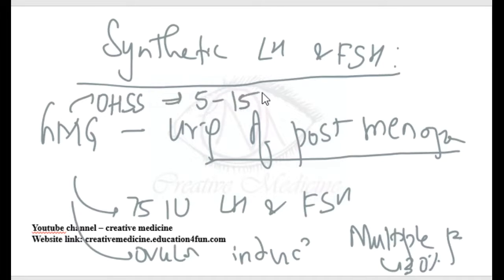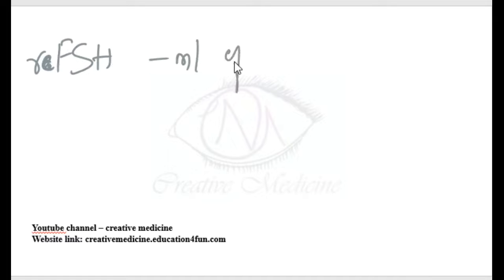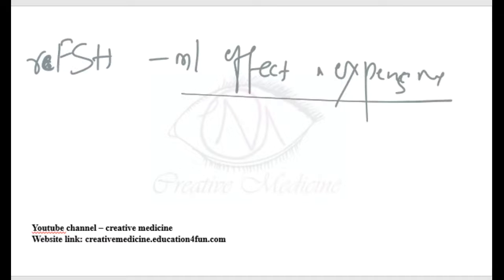Lec 5 Synthetic LH and FSH